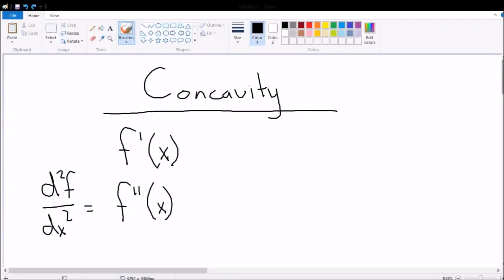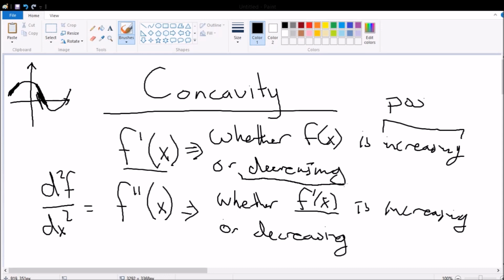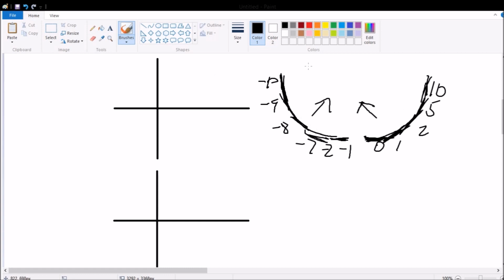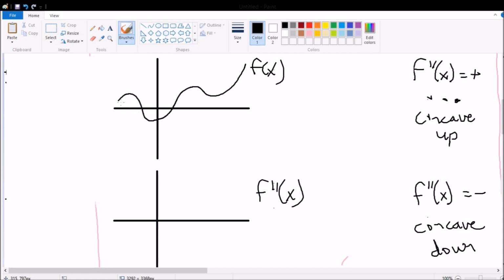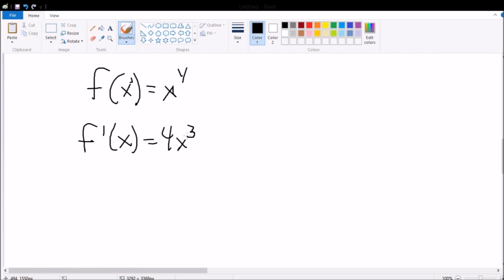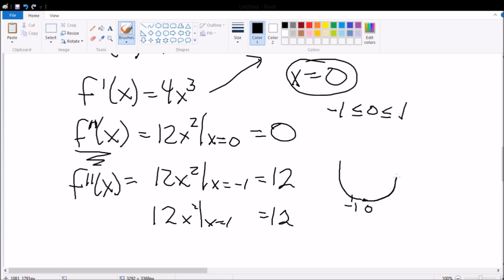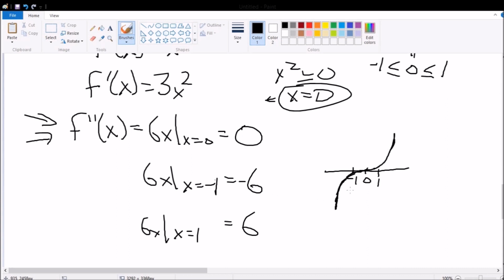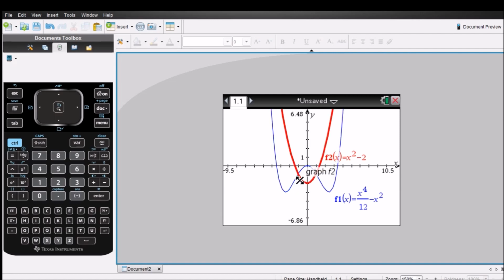f''(x) and Concavity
Skip to 4:00 to ignore all the junk.
How f''(x) describes concavity and using that to determine max/min.
Please ignore the background noise; it's my computer throwing a tantrum.